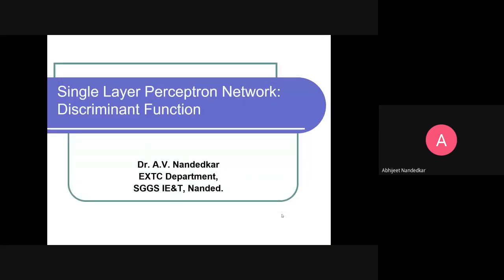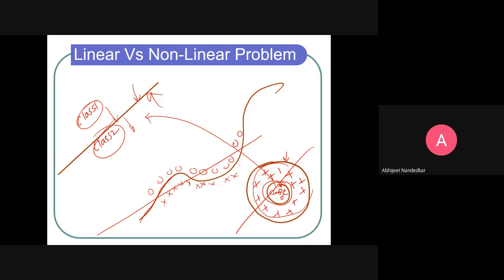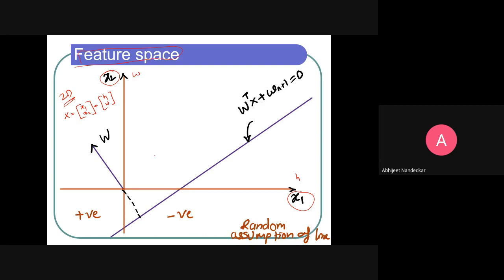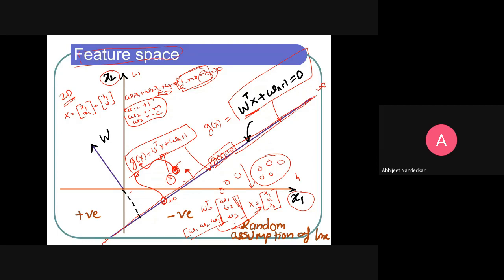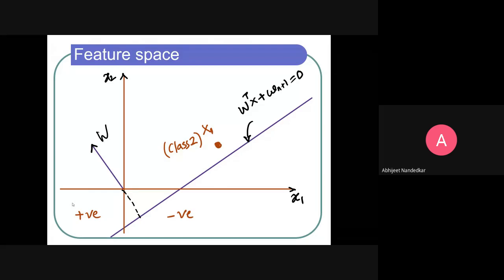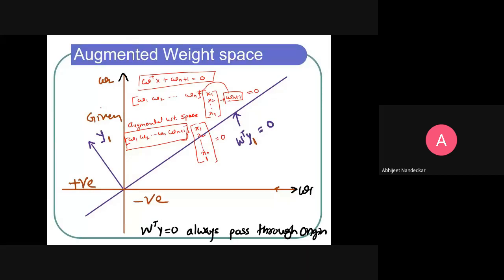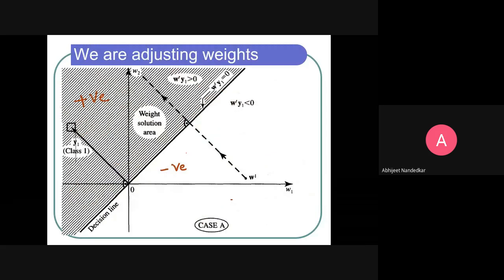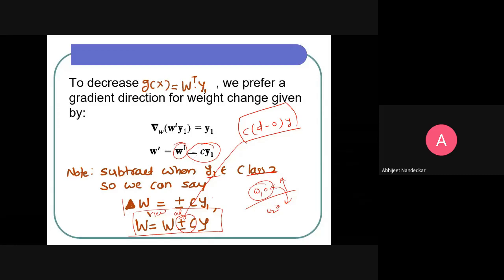Lecture 18 AINN Single Layer discriminant Dunction